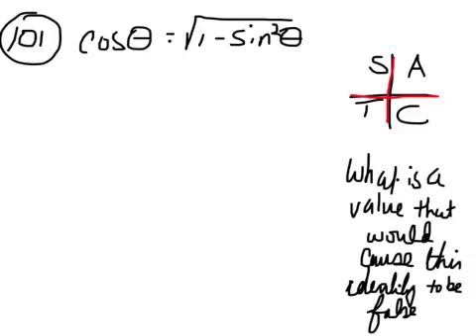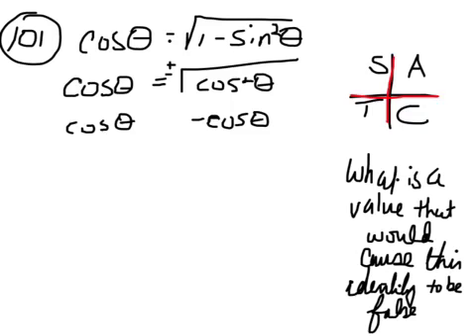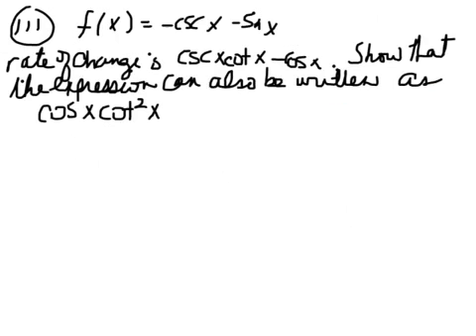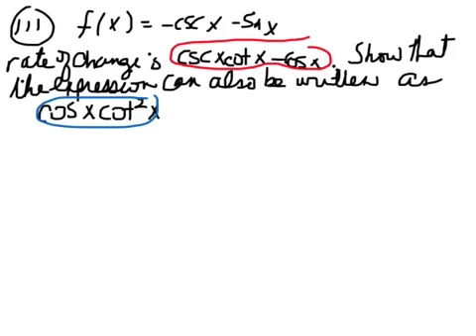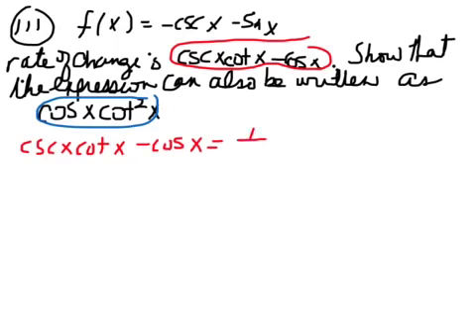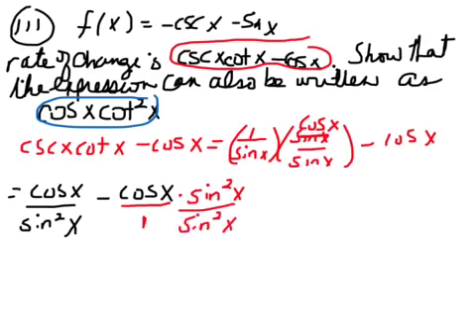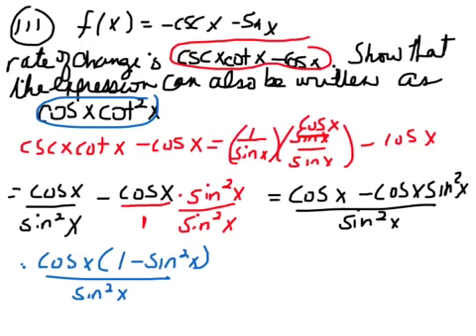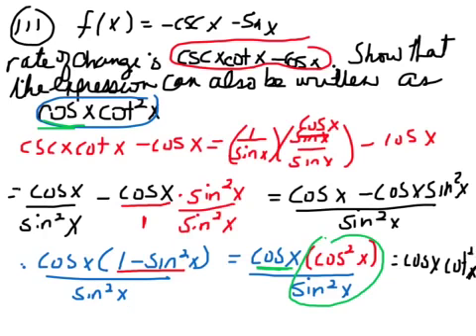Precalculus 5.1#101,111